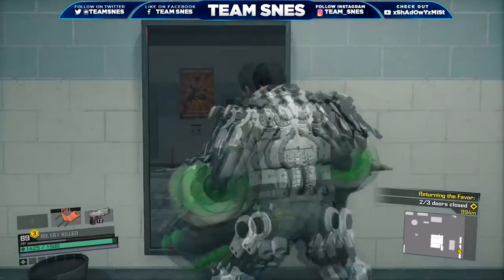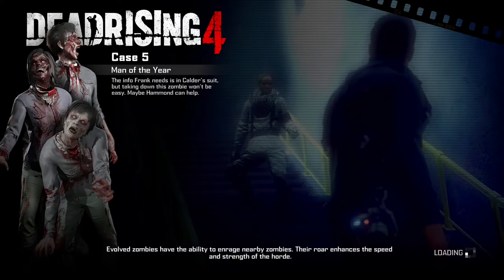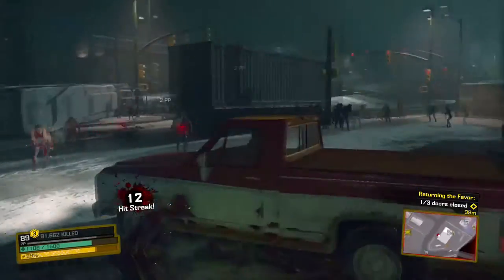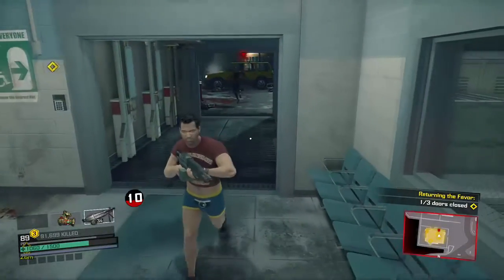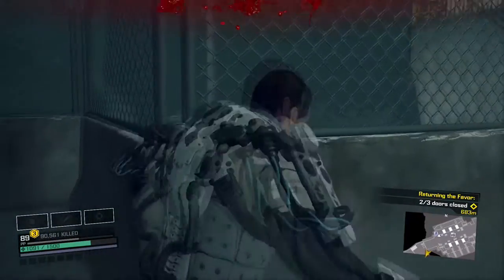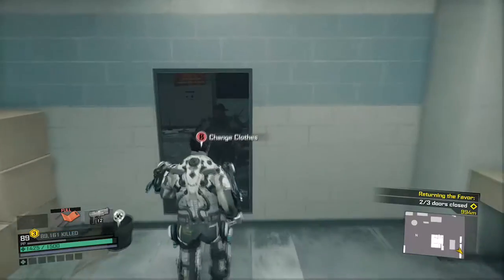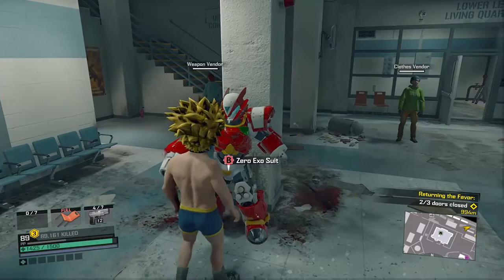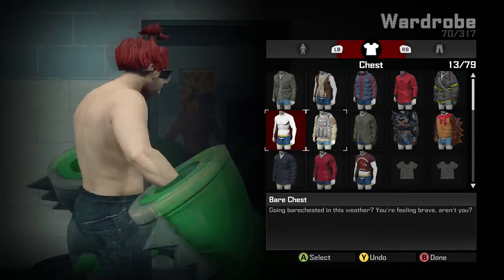Dead Rising 4 Glitches - Exo Suit & X-Fists Costume!